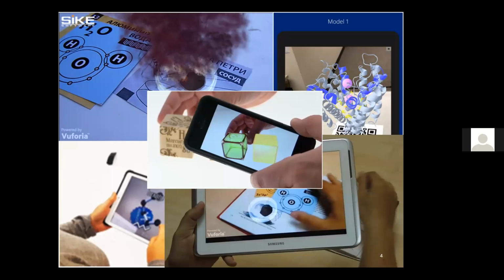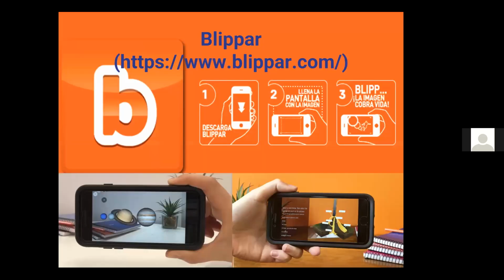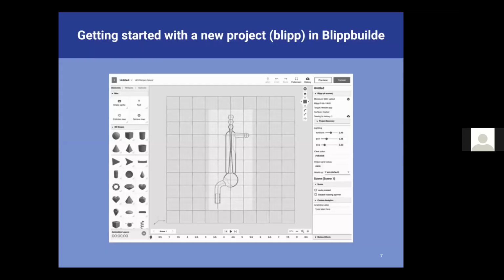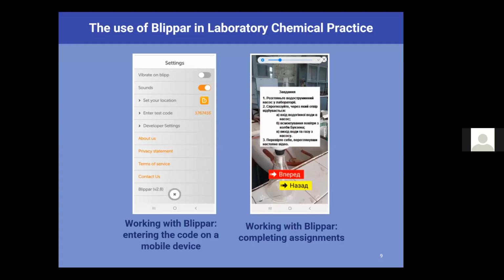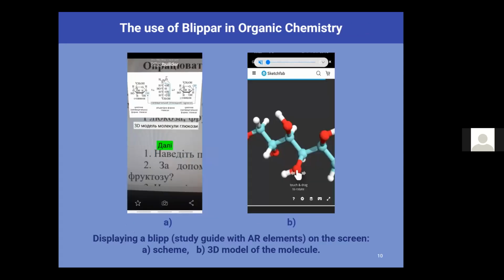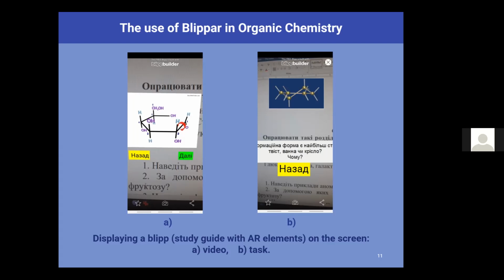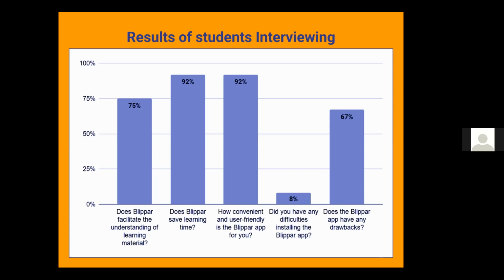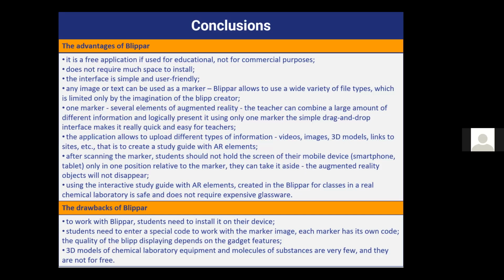AREdu2021 #212! Using Blippar to Create Augmented Reality in Chemistry Education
Yuliia Kharchenko, Olena Babenko
Using Blippar to Create Augmented Reality in Chemistry Education

This study targeted an analysis of the possibilities and advantages of augmented reality technologies and their implementation in training of future Chemistry and Biology teachers. The study revealed that the use of augmented reality technologies in education creates a number of advantages, such as: visualization of educational material; interesting and attractive learning process; increasing student motivation to study and others. The results of a survey of students showed that only 18.6% of them correctly understood what augmented reality technologies are and had used them in learning before. Several augmented reality applications were analyzed. The Blippar app has been determined to have great benefits: it's free; the interface is simple and intuitive; the possibility of using different file types; the possibility of combining a large amount of information and logically structuring it; loading different types of information: video, image, 3D models, links to sites, etc. Thus, convenient interactive projects, which was called study guide with AR elements were developed and implemented in teaching chemistry. The survey of students showed that all students characterized their experience of using augmented reality in chemistry classes as positive, and indicated that the use of the Blipar application facilitated new material understanding, allowed to work at an individual pace, and was a very good supplement of experimental and practical work. At the same time, students emphasized that augmented reality technologies should not completely replace classes in a real chemical laboratory.